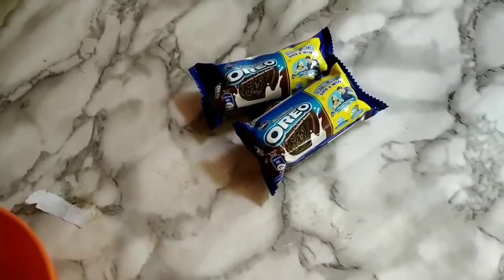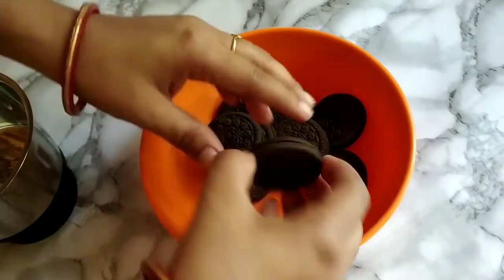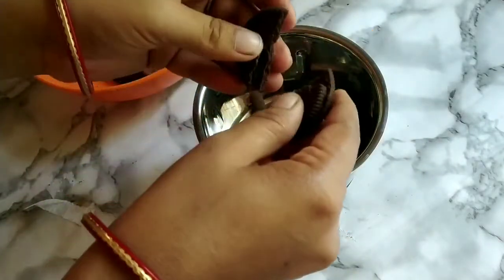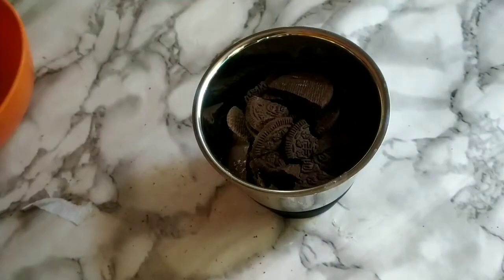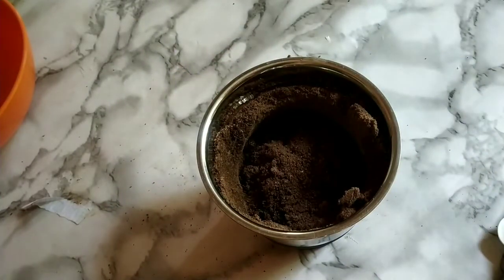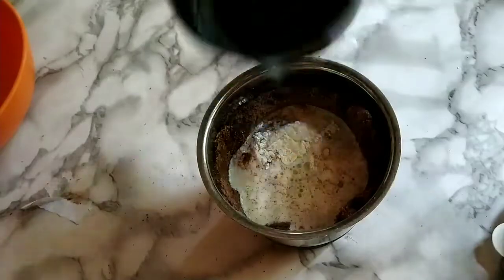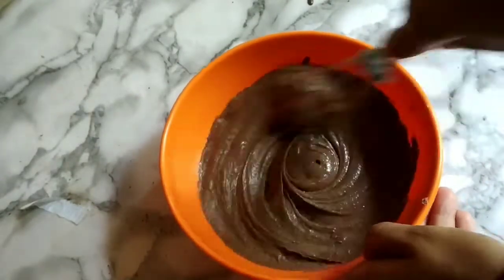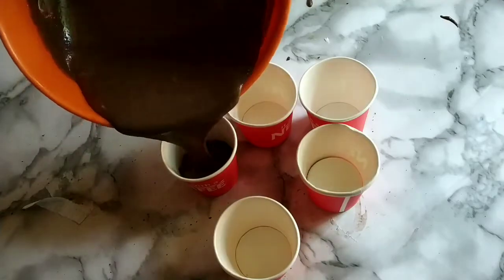১০ টাকার Oreo বিস্কুট দিয়ে মজার কাপ কেক |Oreo Cup Cake| Cup Cake Recipe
ingredients.

Oreo biscuits 2 pack
milk half cup
sugar
backing powder
backing soda
cup

প্রিয় দর্শক বন্ধুরা, @Afroza recipes with village food চ্যানেলে আপনাদেরকে স্বাগতম। আজ আমি তৈরি করছি 'Cup Cakel'। এই রেসিপিটি আমি আপনাদেরকে খুব সহজ ভাবে বানিয়ে দেখালাম।  নতুন নতুন ভিডিও পেতে নোটিফিকেশন বেল বাটানে  ক্লিক করতে ভুলবেন না। ভাল থাকবেন, সুস্থ থাকবেন আর খনিকের এই পৃথিবীতে নিজেকে খুশি রাখার চেষ্টা করবেন, ধন্যবাদ।